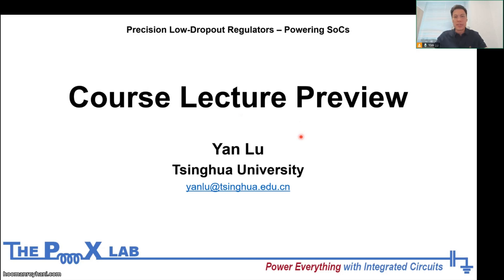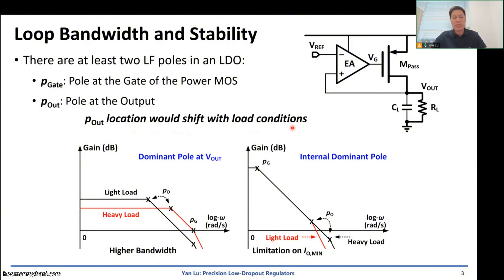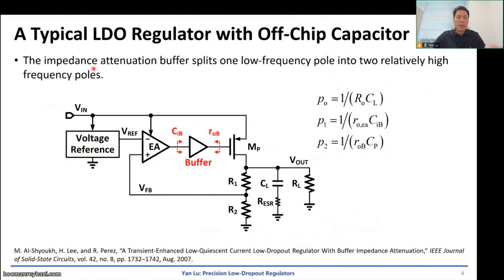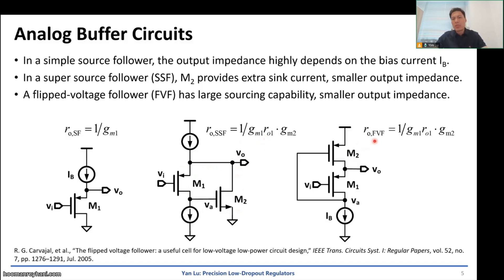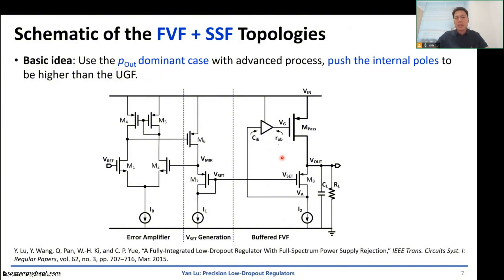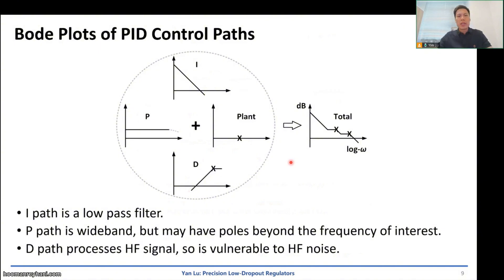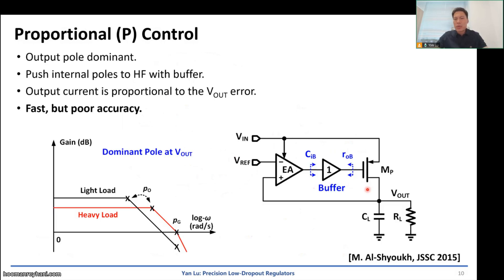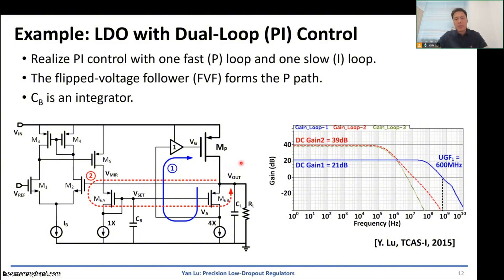Preview - “Precision Low-Dropout Regulators” Online Course (2025) - Prof. Yan Lu (Tsinghua U.)